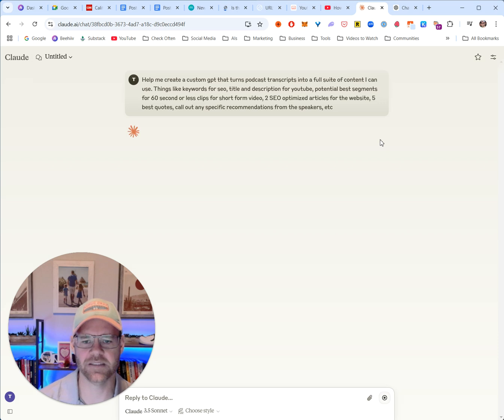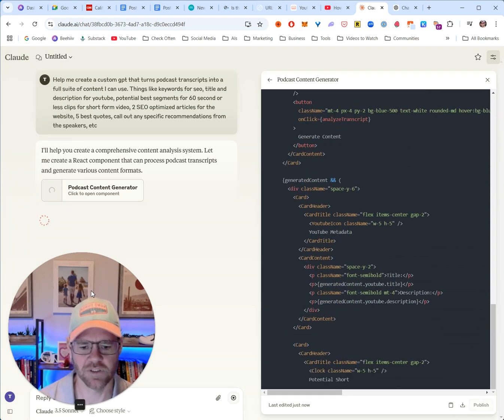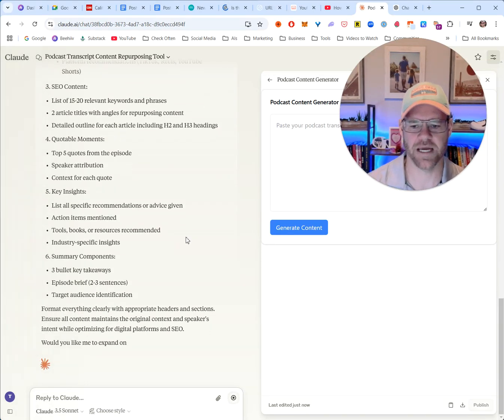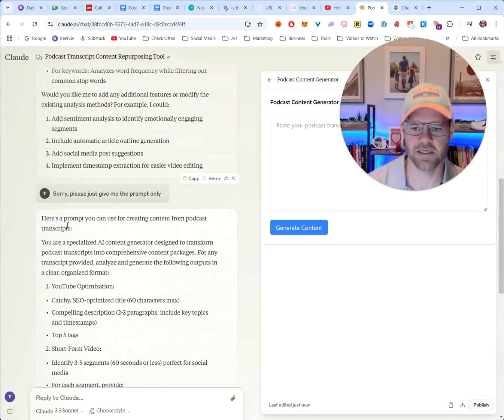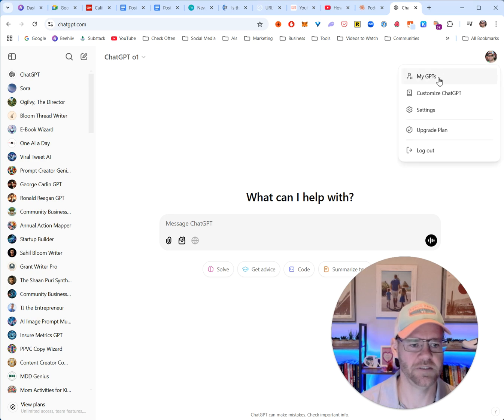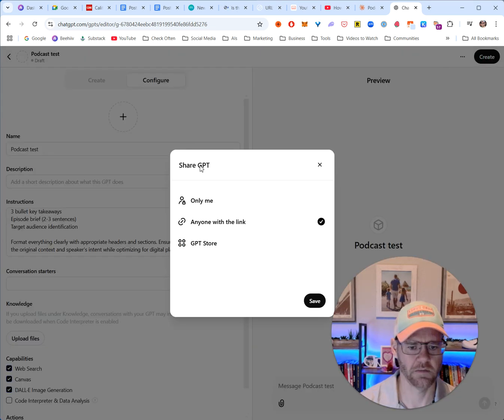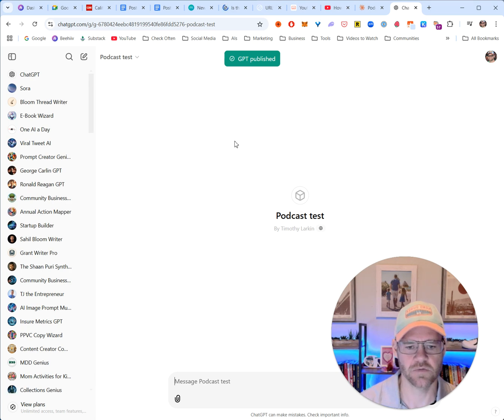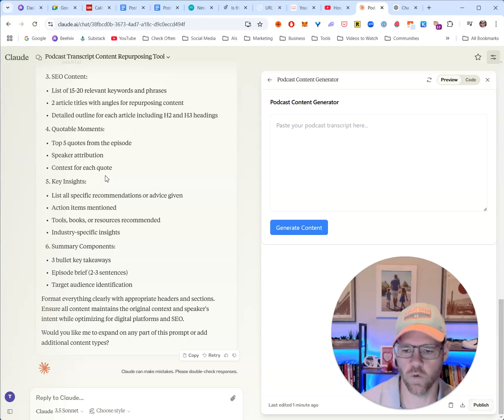Creating a Custom GPT for Podcast Transcripts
Learn how to create a Custom GPT to transform your podcast transcripts into engaging material, like summaries, blogs, or social media posts. This powerful tool lets you easily repurpose your audio, enabling you to reach new audiences and boost engagement. Streamline your content process, save time, and keep your audience hooked with dynamic, multi-platform content.